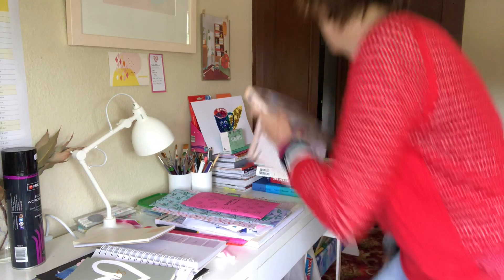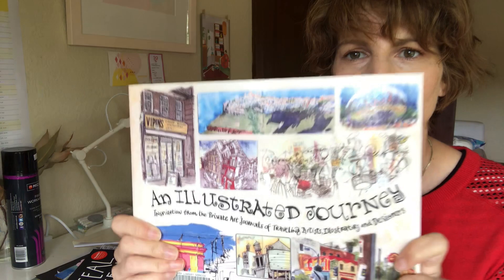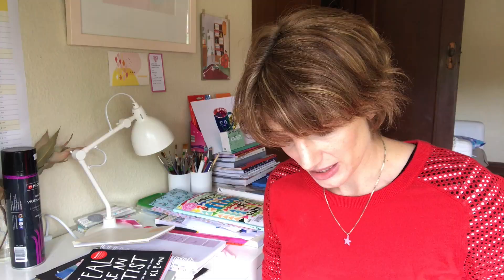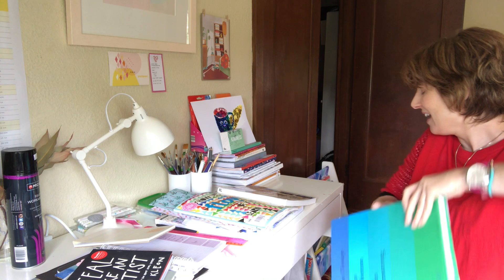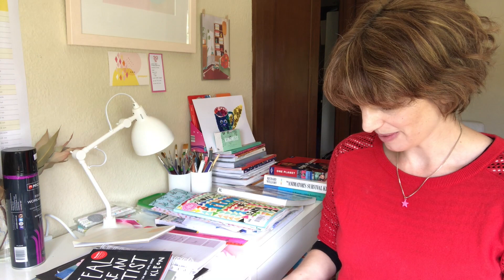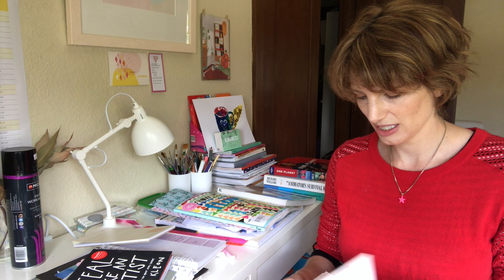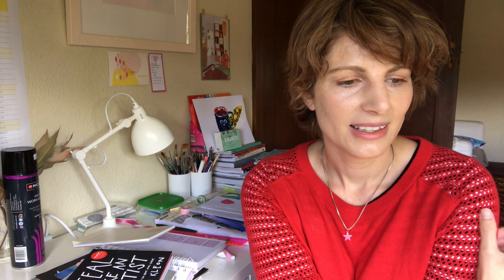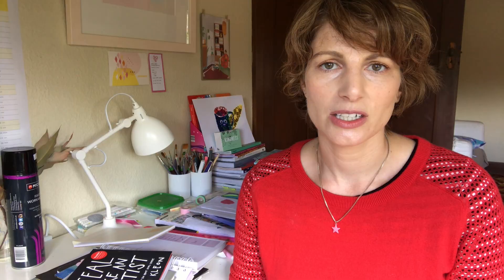ART BOOKS | SKTCHY APP | TANGO VIDEO | INKY GOODNESS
This is a video reply to Michelle!

The screenshots are poor quality! I'm not redoing them! My site was hacked and I spent all day getting it working again :crycrycry:

1. ART BOOKS
Marloes De Vries’s blog post - 7 essential books for illustrators
One Planet by by Meaghan Amor and Lonely Planet
Art as Therapy book by Alain de Botton and John Armstrong

2. SKTCHY APP

3. TANGO VIDEO
Tango by Zbigniew Rybczyński (1980)

4. INKY GOODNESS

xoxoxox